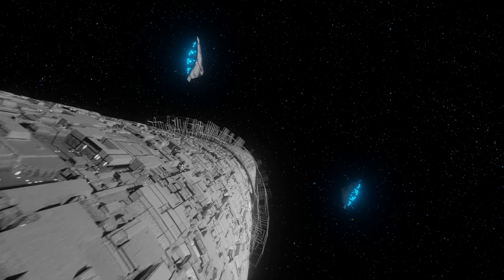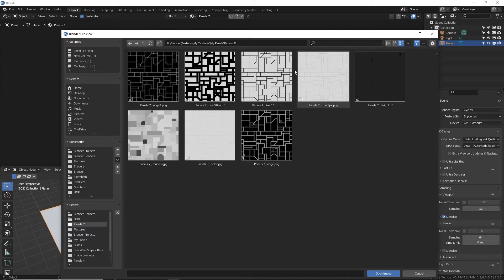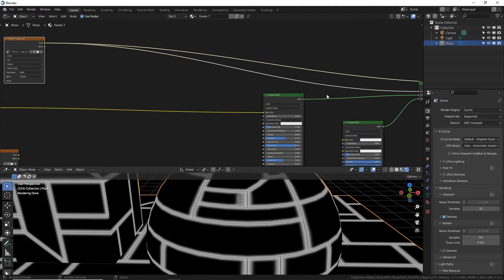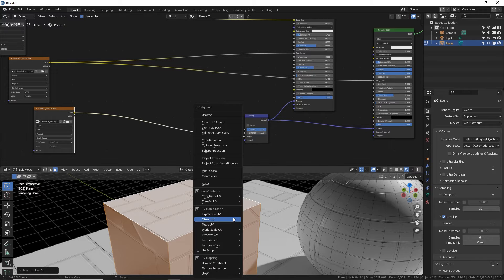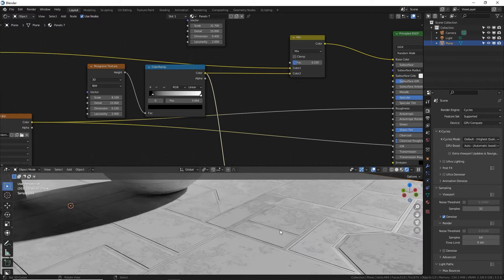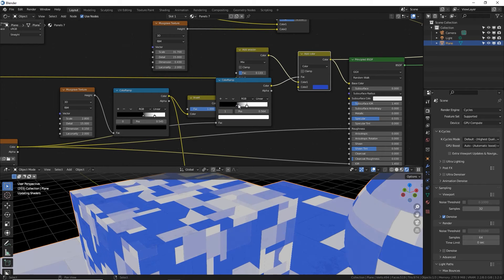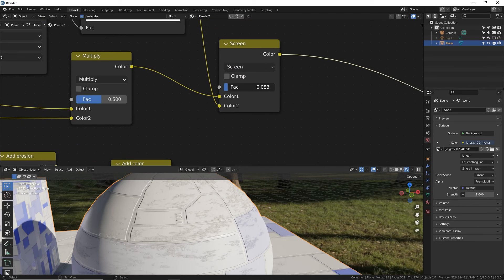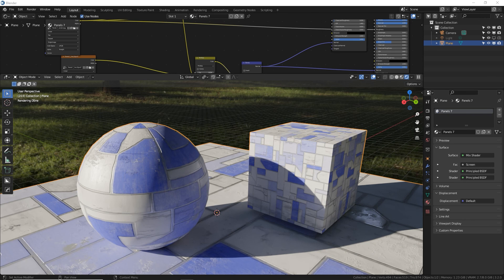How to make sci-fi textures in Blender + free download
In this video I'll show you how to use image textures from my previous tutorial for scifi materials. I'll also show you how I implement procedural noise for variety and randomization.

0:00 Intro
1:10 Reference model
1:51 Material setup
3:11 Dual layered material setup
5:19 Adding procedural noise to edge wear
6:55 Adding bump
7:55 Adding dirt and erosion
11:30 Adding random color
13:38 Adding HDR
14:20 Adding surface scratches
16:03 Adding ambient occlusion